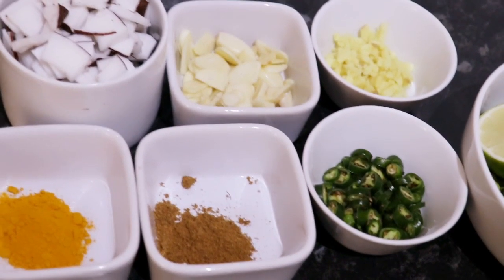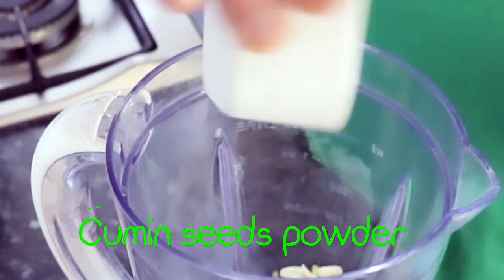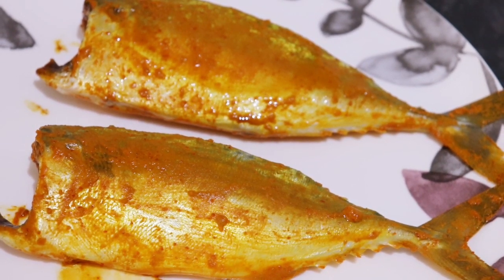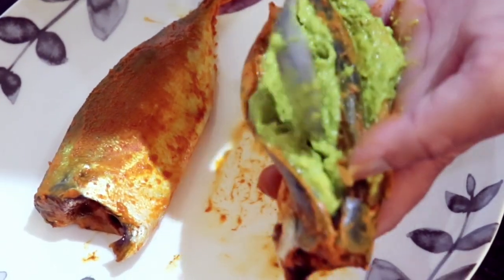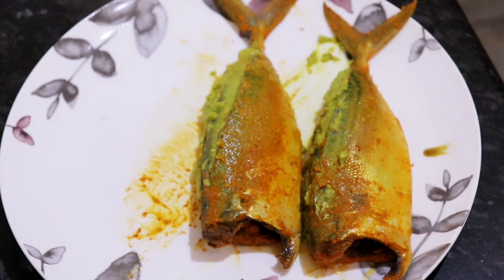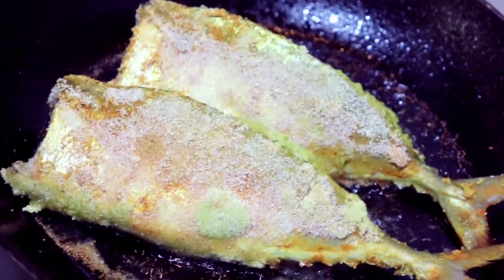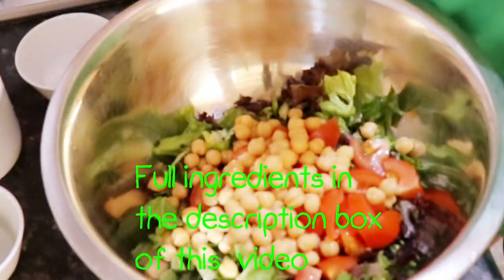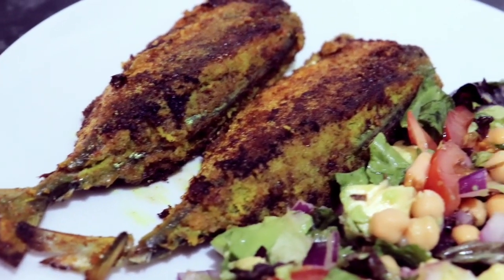Stuffed mackerel/Bangda withcoconut chutney and avocado cheackpeas salad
This is a very unique recipe and full of flavour

For the stuffing making the green chutney you will require

● Fresh coconut 150 gms
● Garlic cloves 5 no
● Fresh Ginger 3 inch long
● Turmeric powder ½ tps
● Cumin powder ½ tps
● Green chilly  5 no
● Lime / Lemon juice 1 no
● Fresh coriander 150 gms
● Salt to taste
● 75  ml water to blend the whole mixture

For the marinating the Mackreal 2 no you will need

● Turmeric powder ¼ tps
● Red chilly powder ¼ tps
● Fresh ginger/garlic paste 1tps

  Semolina for coating the Mackreal
 If you like you can also add a little lime juice to this marinating and apply to the fish and keep for at least 30 min .

For the salad you will need

● Salad leaves 150 gms
● Fresh Tomatoes 2 no
● Boiled cheackpeas 75 gms
● Red onion 1 medium size
● Avocado 1 medium size
● lemon / lime juice ½

Enjoy this wonderful healthy recipe guys.

Enjoy life and food to the fullest 😀😀

please let me know about your views in the comments sections. Always a pleasure to read them .Thanks a lot for watching my videos
Stay safe

Please follow us of Instagram/Facebook

@ alex_pereira_1422